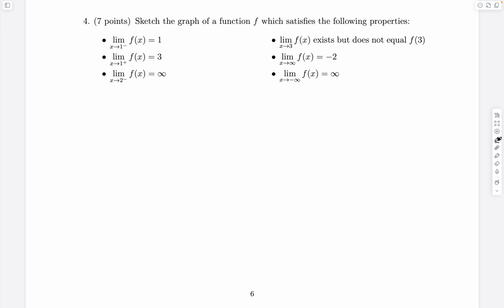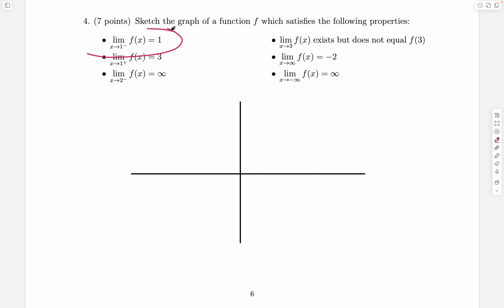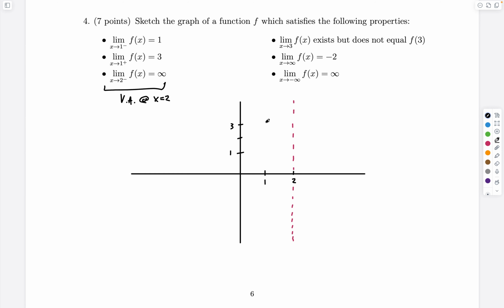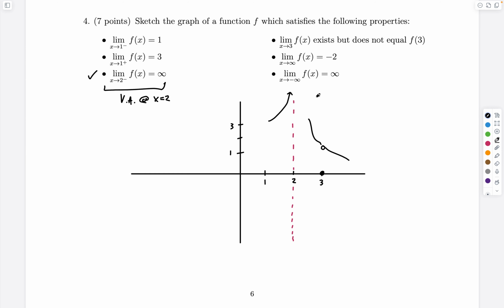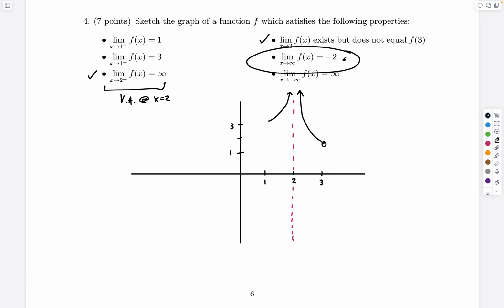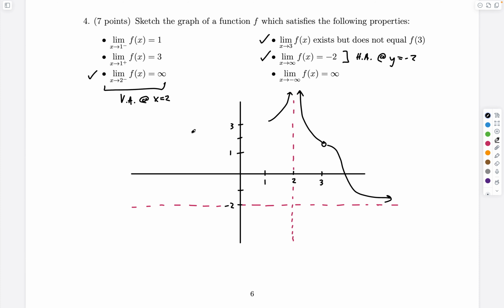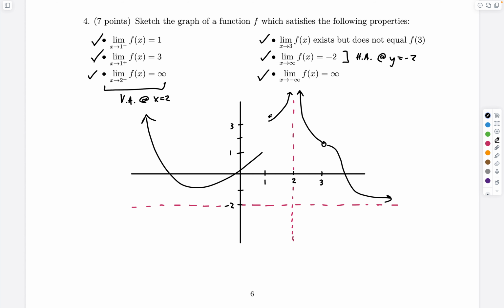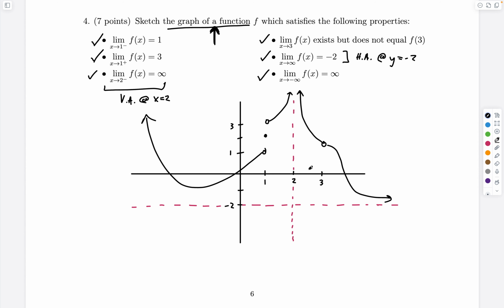Calculus 1 - Exam 1 (Q4)